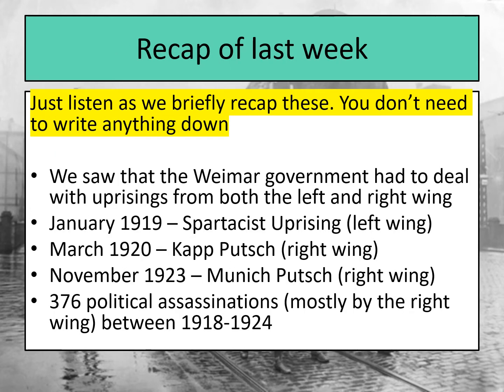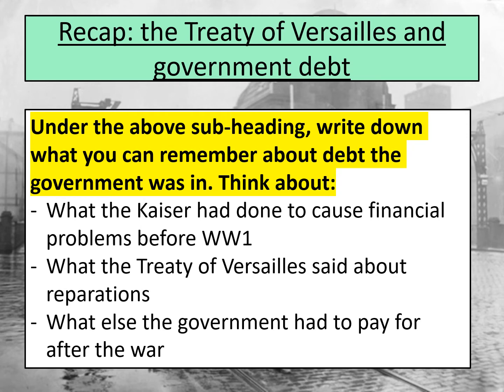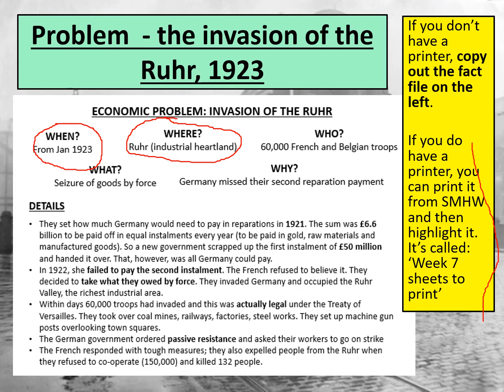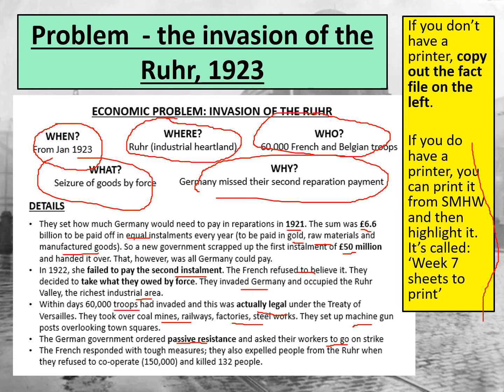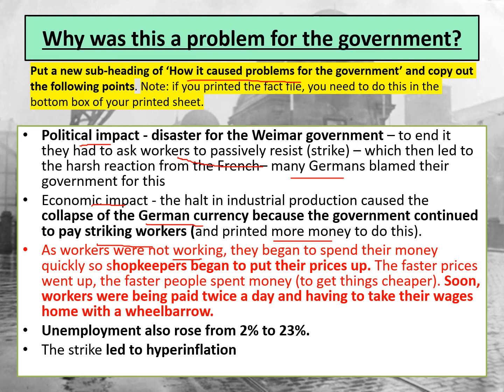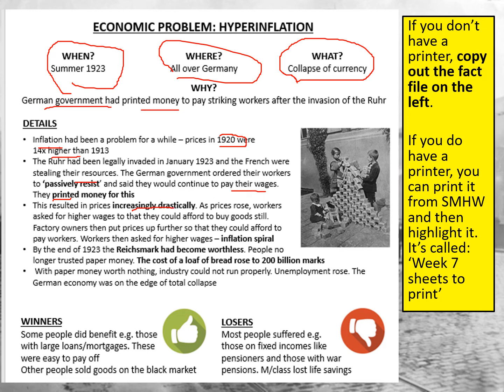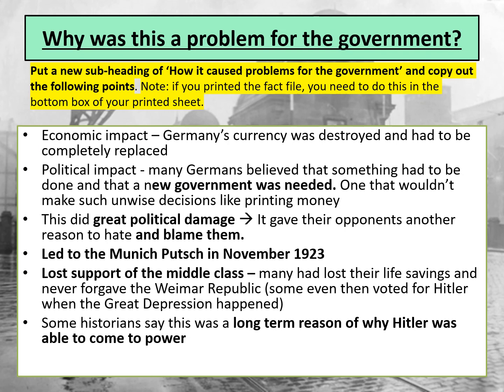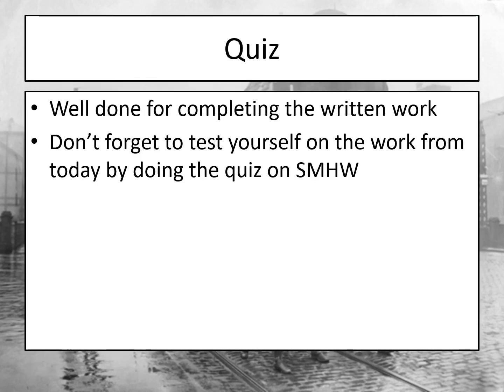TCA Year 8 Week 7 Powerpoint (Economic Problems)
For year 9 students